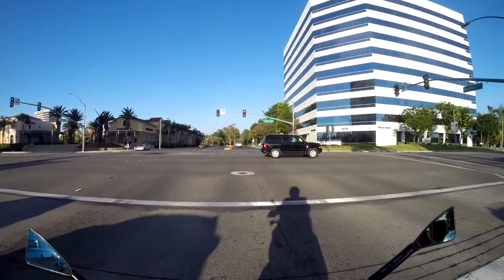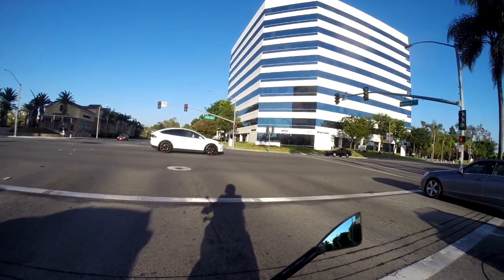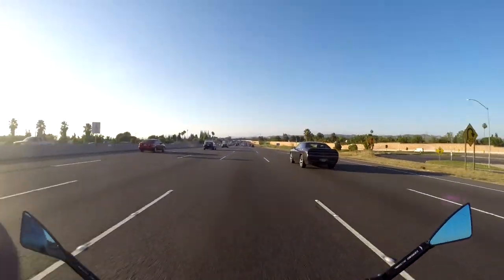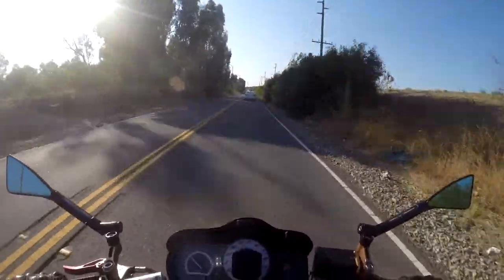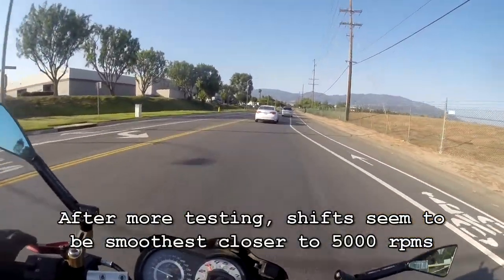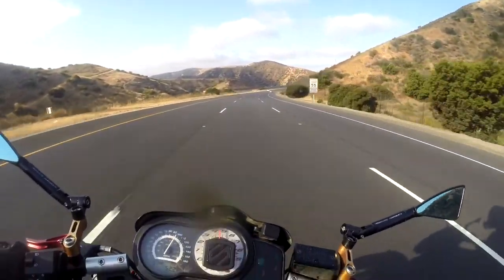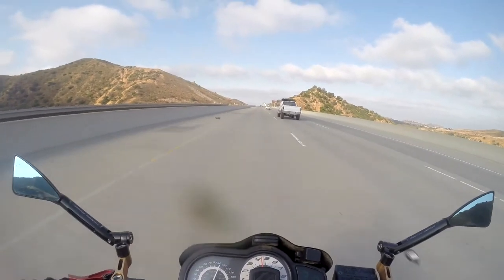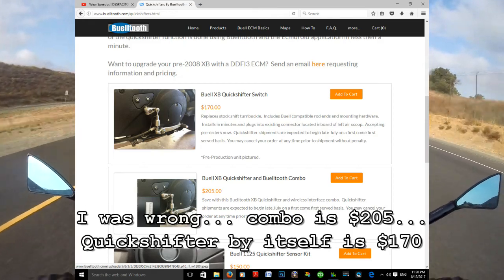Buelltooth Quickshifter Review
I reviewed the Buelltooth Quickshifter on my Buell XB12.  A quick explanation of how to use the quickshifter as well as my opinions on pros and cons and cost.  Enjoy!

(Edit 8/22/17) After using the quickshifter longer, I've noticed that the higher the revs are when you quickshift, the smoother the transition.  In the video I stated around 5000 RPMs was my sweet spot for shifting.  I would put that number closer to 6000.  Either way, you should be rolling on the throttle when you shift and be hard accelerating.  This quickshifter is best suited to this situation.